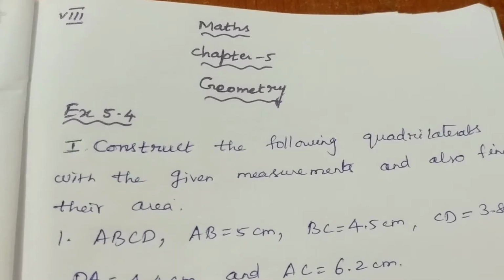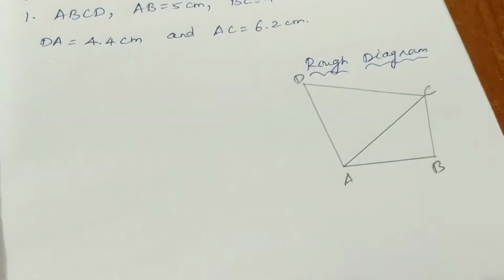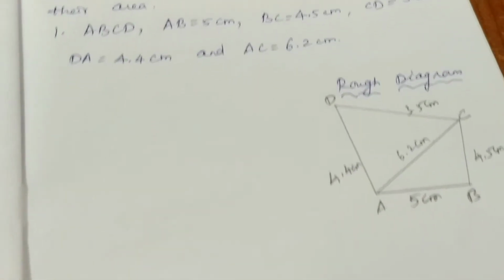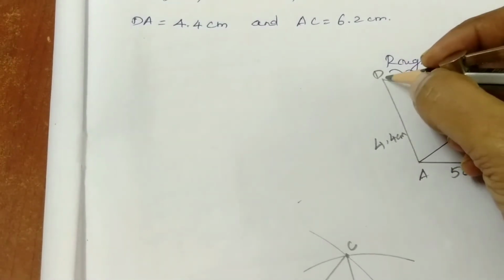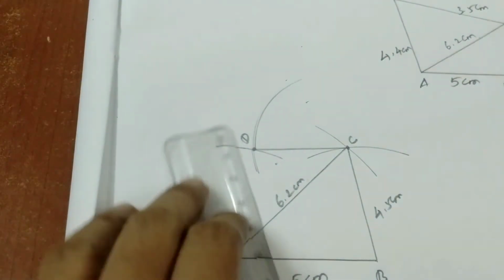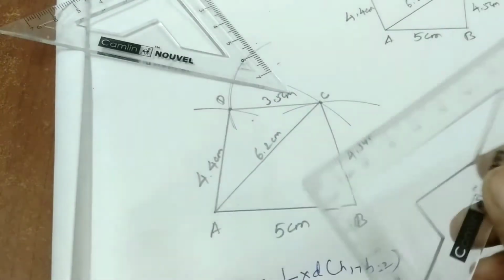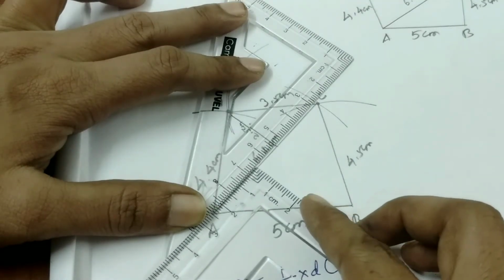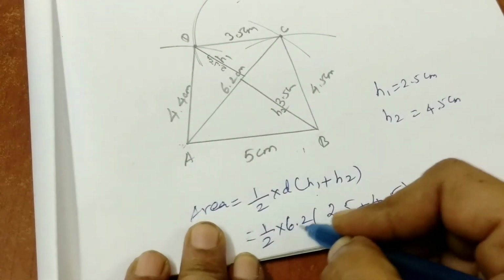8th std/ MATHS/Chapter 5/Geometry/Ex 5.4 - 1